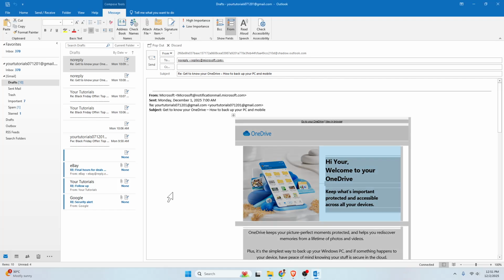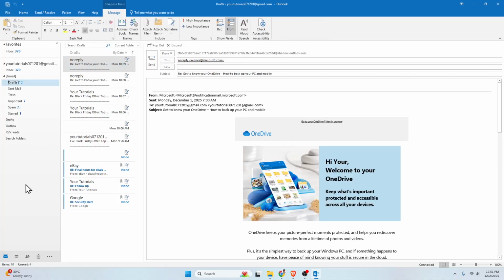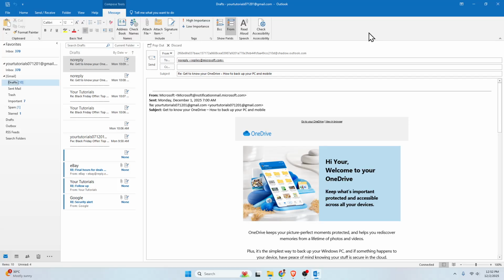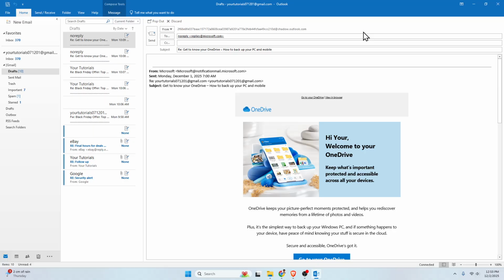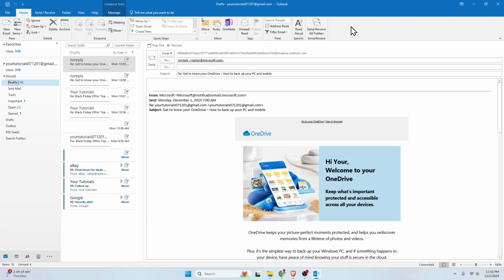How To Revert Outlook Classic Ribbon View – Easy Guide (2025)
Prefer the classic ribbon in Outlook? This tutorial shows how to switch back to the classic ribbon layout, customize ribbon tabs, and fix missing ribbon issues.

⏱️ Timestamps:
0:00 – Introduction
0:30 – Open Outlook Settings
1:00 – Customize Ribbon
1:30 – Switch to Classic Ribbon
2:00 – Show/Hide Ribbon Commands
2:30 – Reset Ribbon Layout
3:00 – Apply Changes
3:30 – Wrap-Up